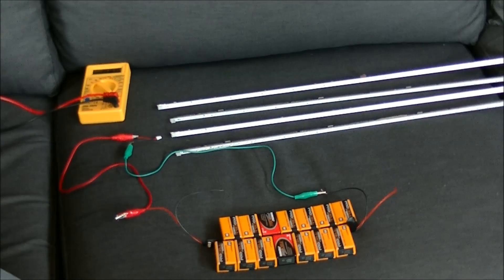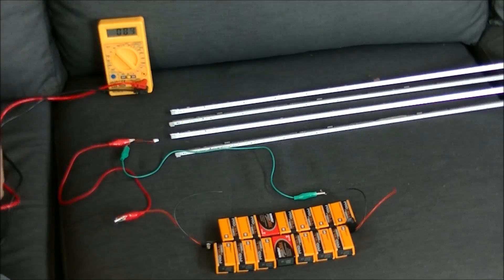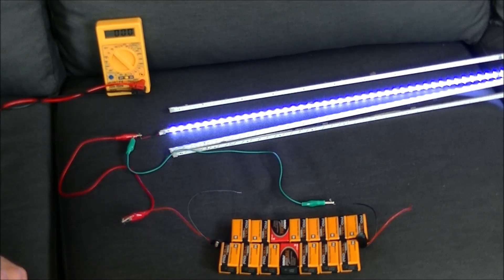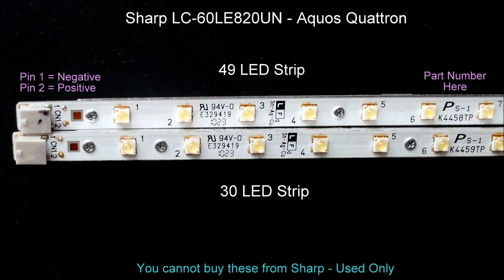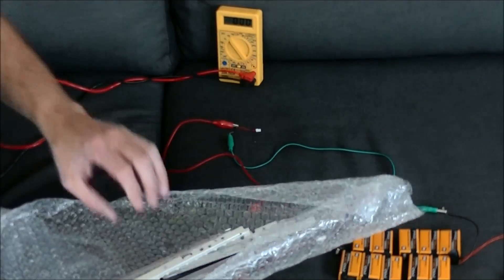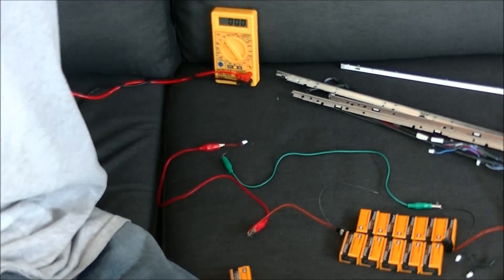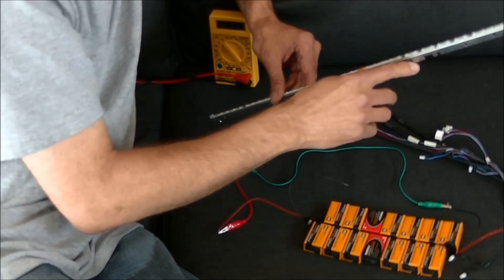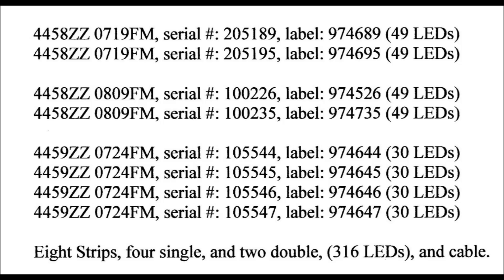Sharp LC-60LE820UN TV - LED Strip Testing - Long Version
Sharp LC-60LE820UN TV LED strip testing procedure.  Procedure uses 9 Volt batteries in serial for the power source (most people will not have a high voltage DC variable power supply).  Remember a general rule (may be different for your TV) to apply 3 volts for each LED.  So 30 LEDs would require 90 volts ... but start with a smaller voltage amount so you don't overload and burn out the strips.
I currently do not have any extra strips for sale.
You cannot buy these from a supplier (at least none I know of)
Mine came from broken Sharp televisions with the same issue.
Part numbers are listed in the video.
This procedure should work on the other Sharp models in this series (42", 50", etc)